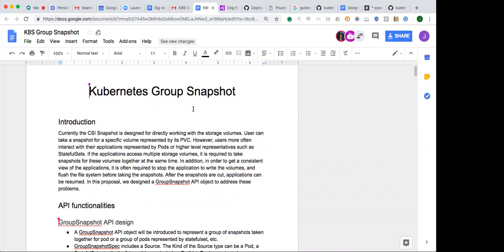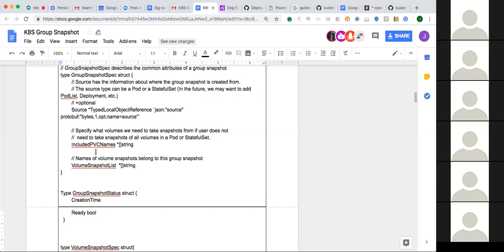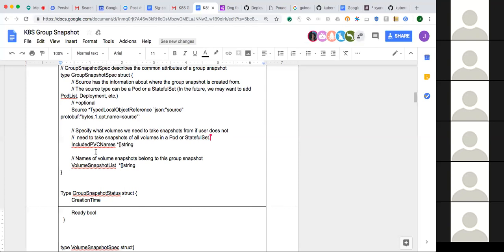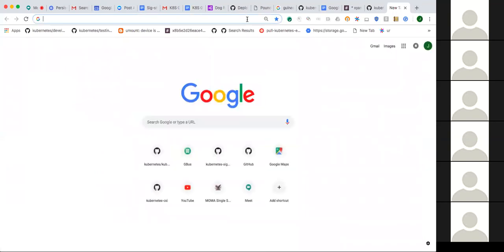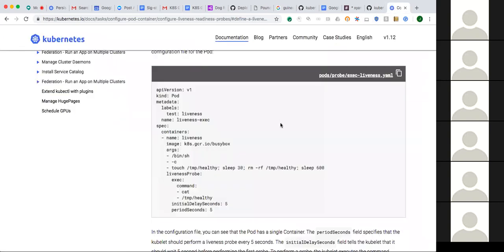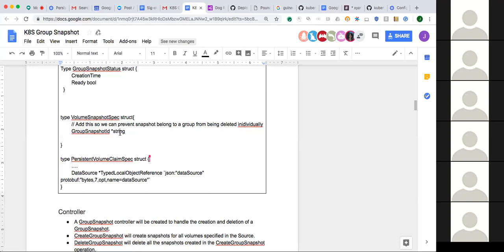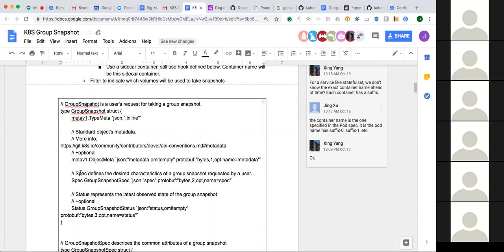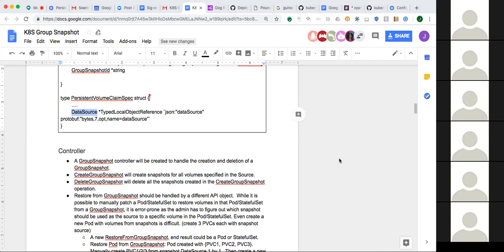Kubernetes SIG Storage - Volume Snapshot Workgroup 20181022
Meeting of Kubernetes Storage Special-Interest-Group (SIG) Volume Snapshot Workgroup - 22 October 2018